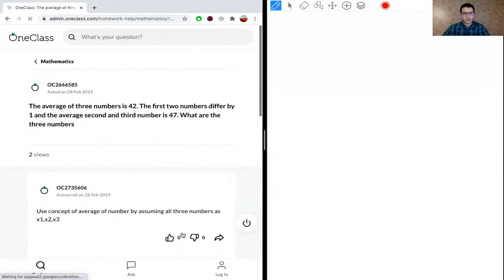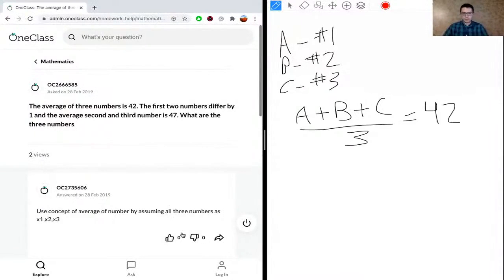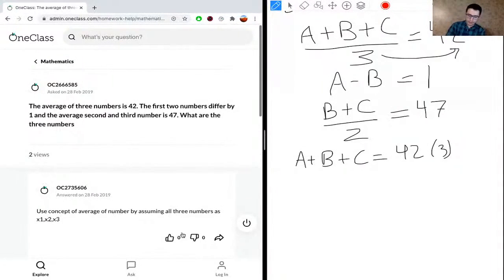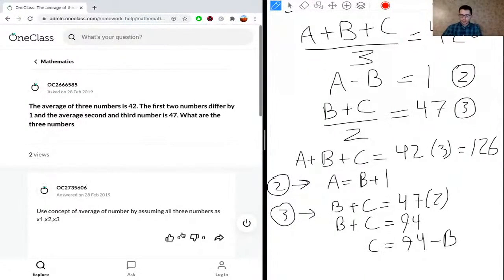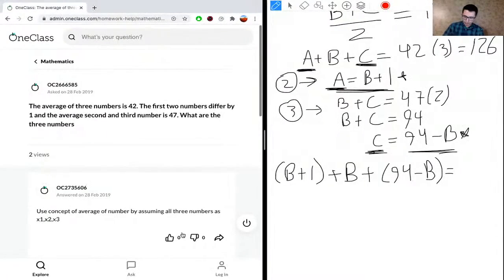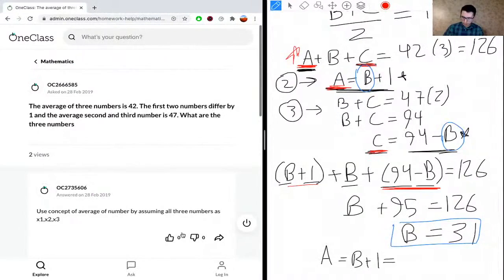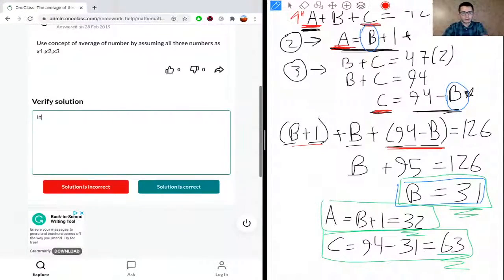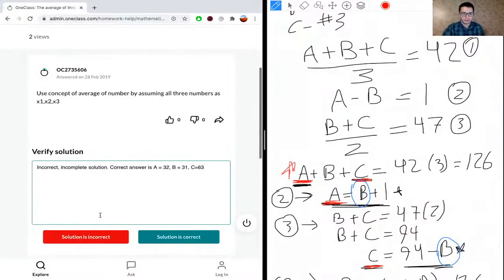The average of three numbers is 42 The first two numbers differ by 1 and the average second and thir